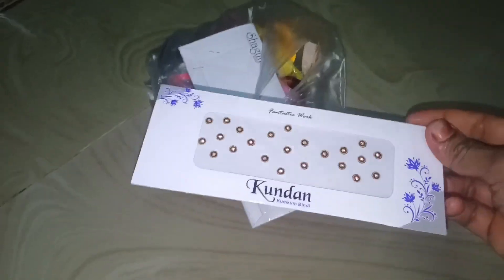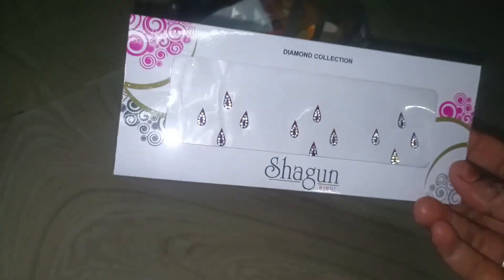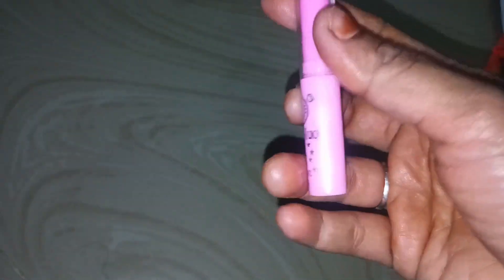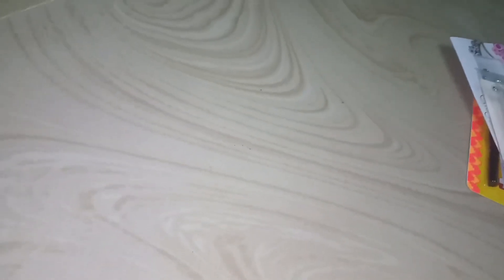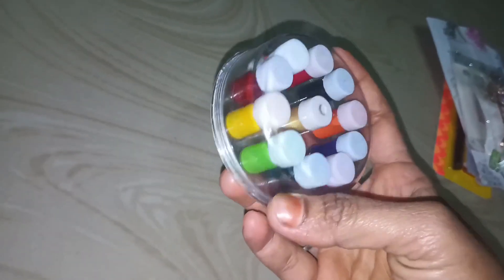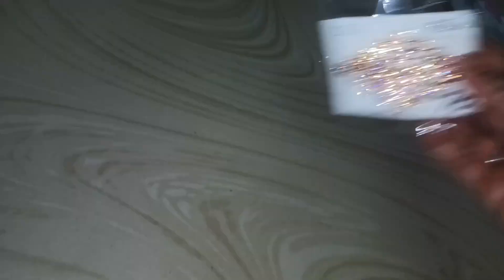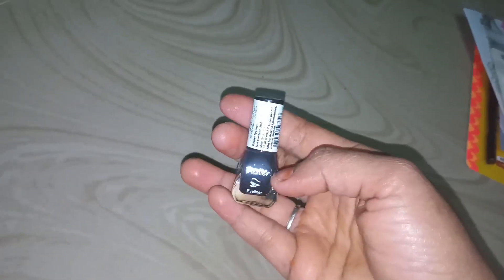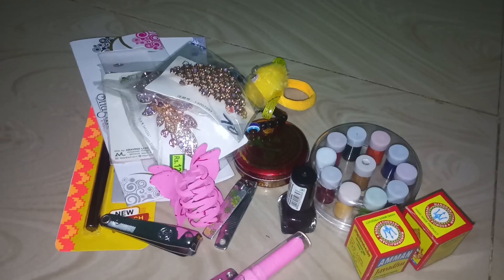என்னுடைய ஷாப்பிங் வீடியோ/பேன்சி ஐட்டம் நிறைய வாங்கியாச்சு/shopping vlog vlog in tamil